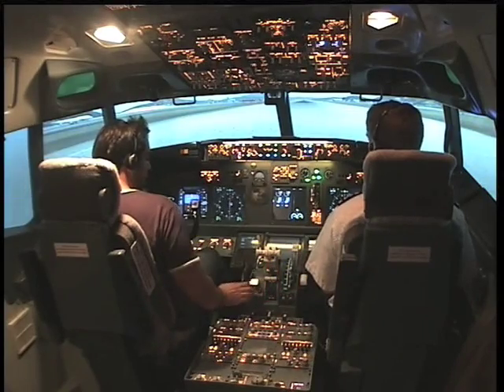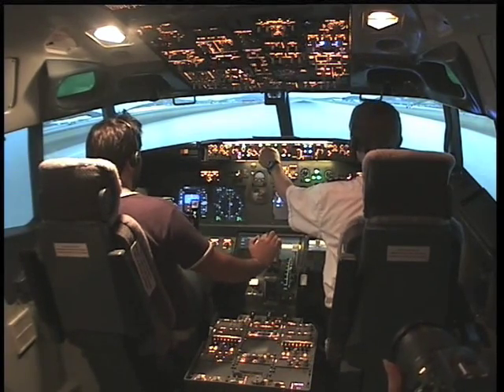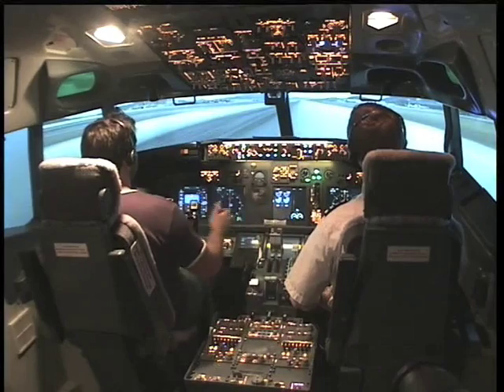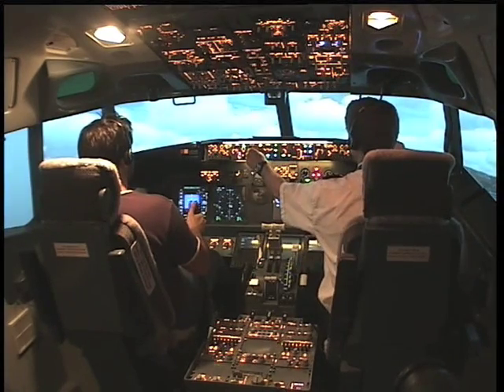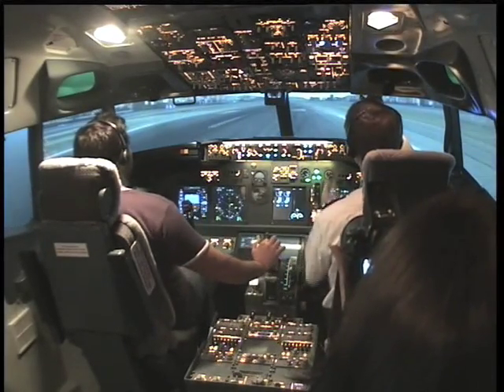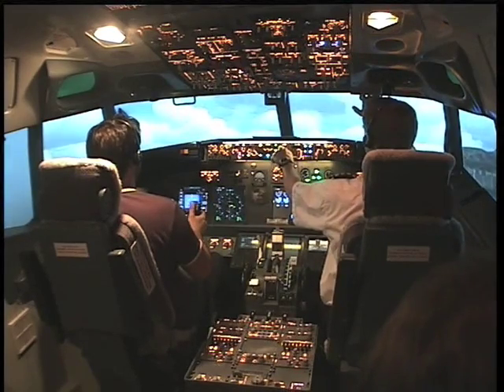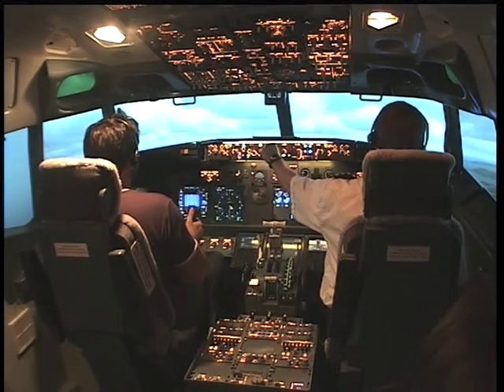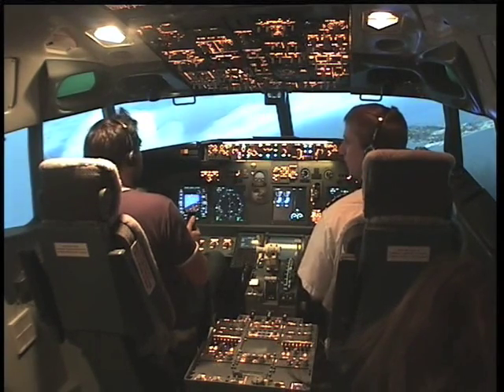7ajidude.com @ Flight Experience Flight Simulator Boeing 737-800 Kuwait 360 Mall 1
7ajidude.com @ Flight Experience Flight Simulator Boeing 737-800 Kuwait 360 Mall 1